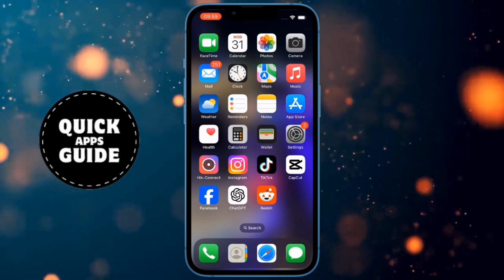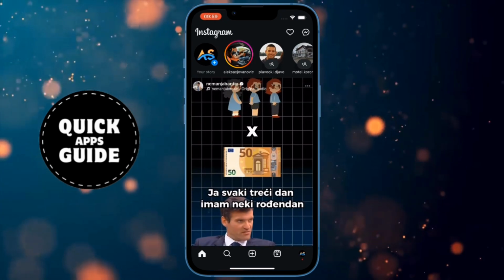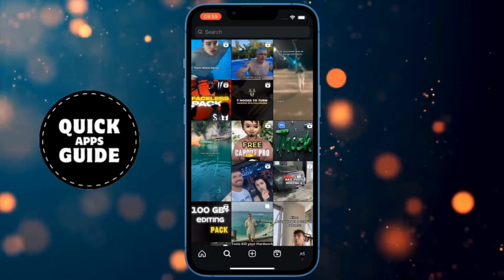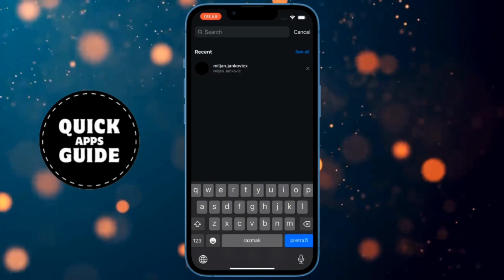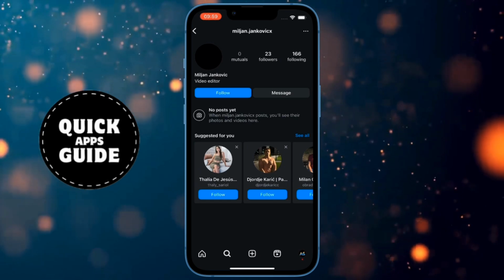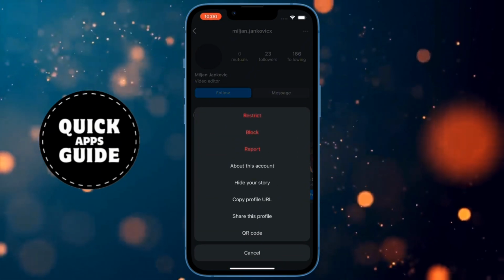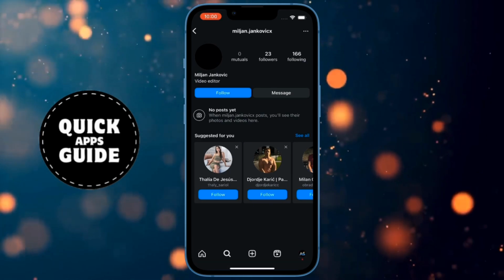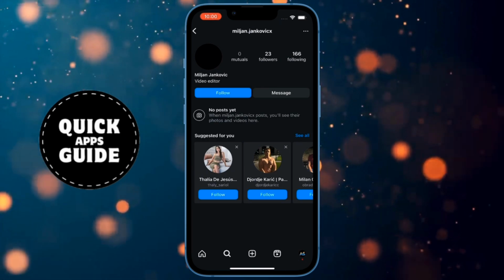How to Read Instagram Messages WITHOUT SEEN - Instagram Tutorial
Want to read Instagram messages without letting the sender know you’ve seen them? In this video, we’ll show you a few clever tricks to read your DMs without triggering the “seen” receipt. Whether you’re curious or just not ready to respond, these methods will keep your activity discreet. Perfect for those moments when you need a bit of privacy on social media. Watch the full tutorial and keep your Instagram browsing under the radar!